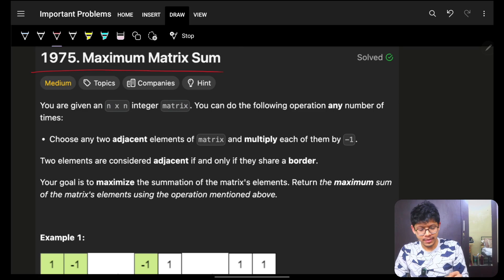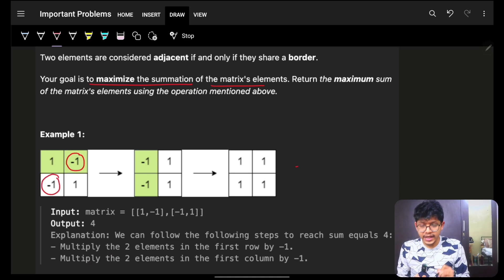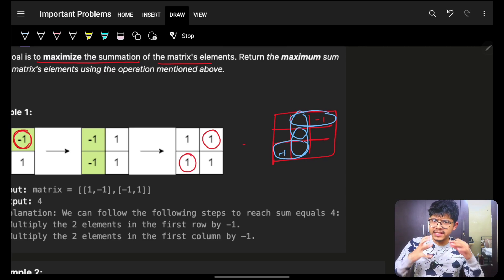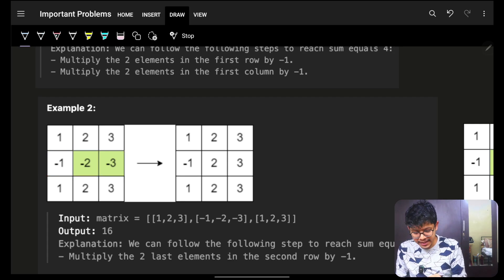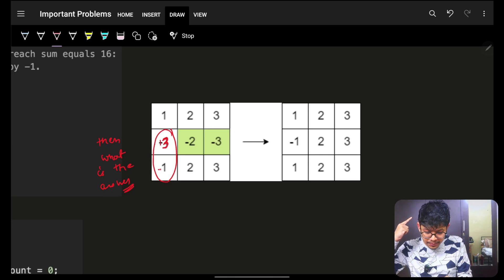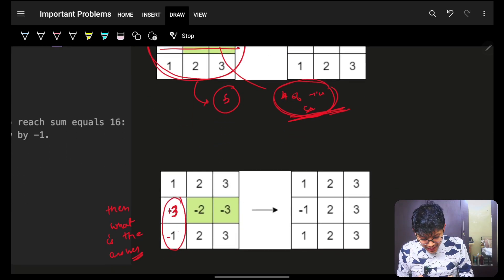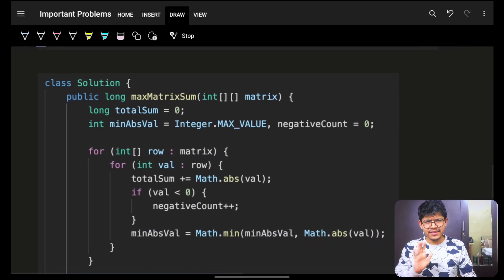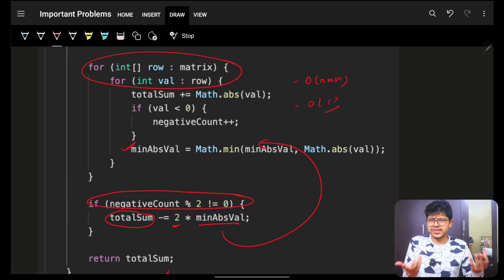1975. Maximum Matrix Sum | Pattern Recognition | Greedy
In this video, I'll talk about how to solve Leetcode 1975. Maximum Matrix Sum | Pattern Recognition | Greedy

✨ Timelines✨